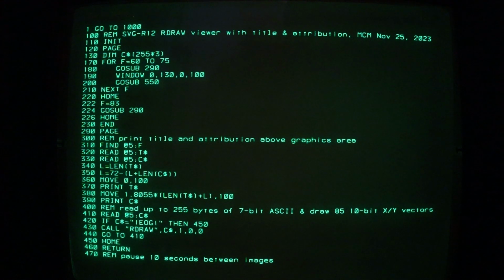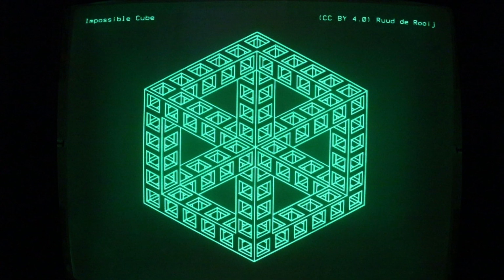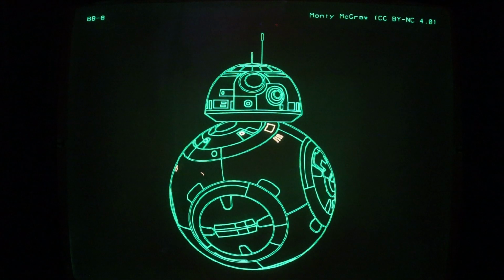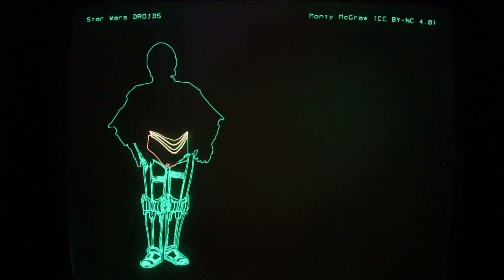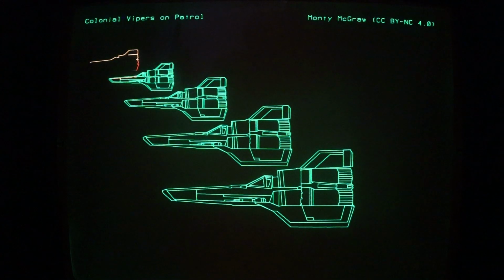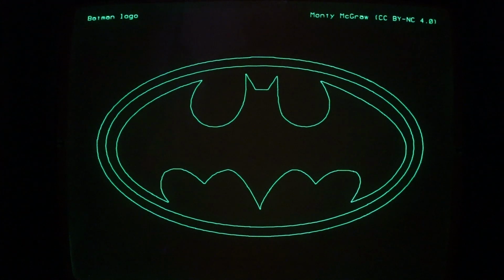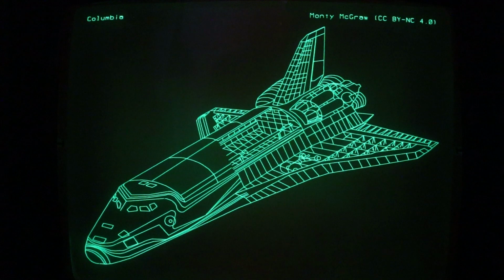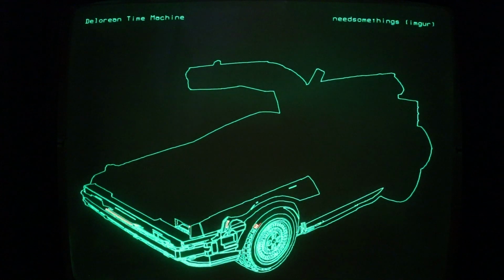Tek Vectors: More SVG with my Tek 4054A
New SVG images - most designed by me plus other interesting SVG images.
This time my narration includes more background information on each image.  In particular - why I love Star Wars droids.